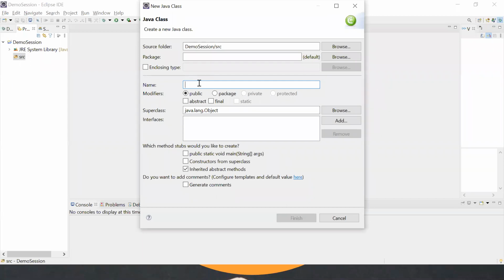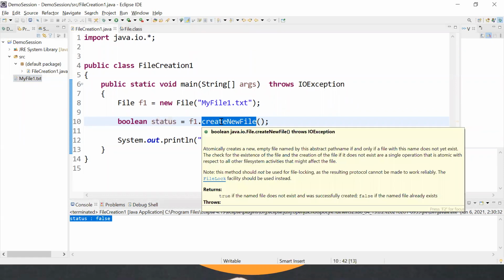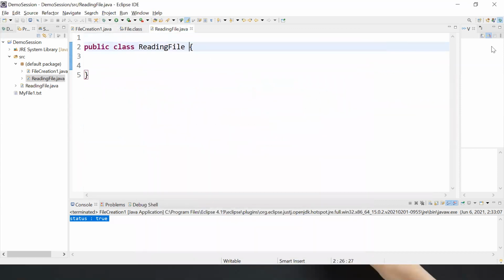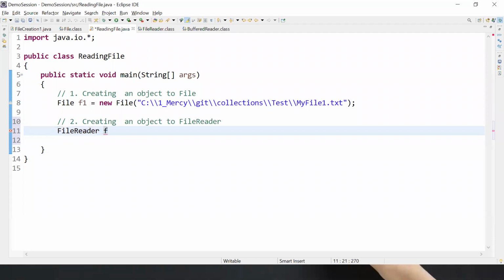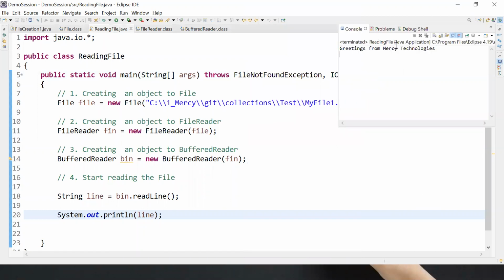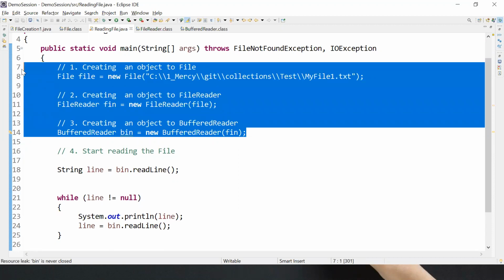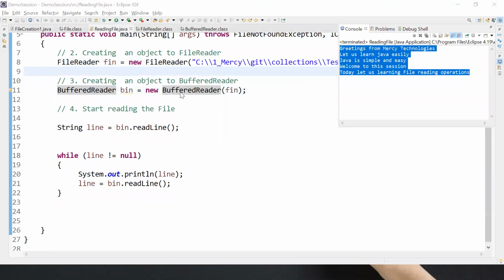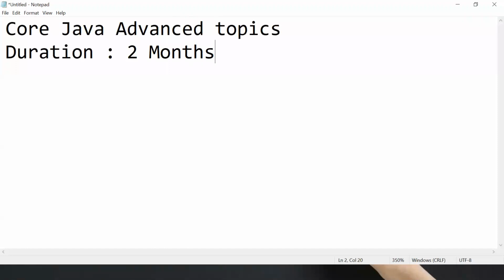File Reading - Demo Session